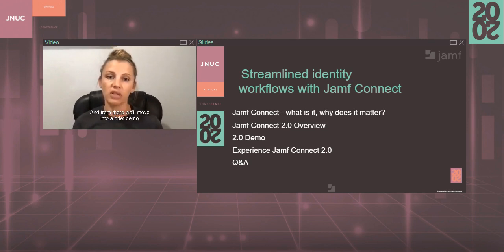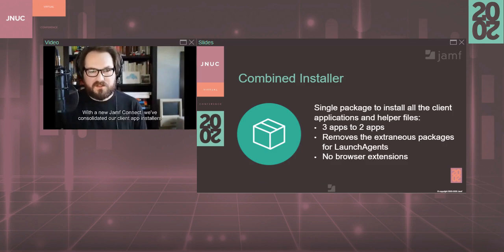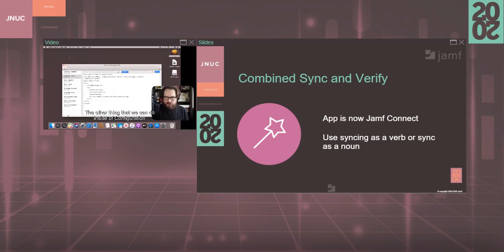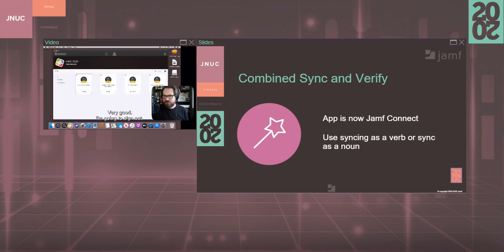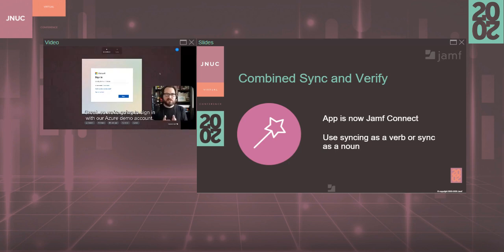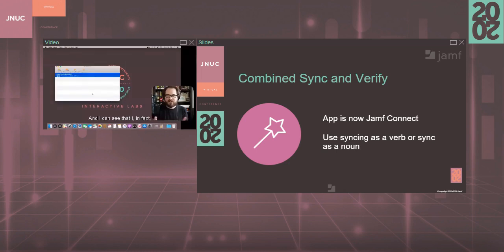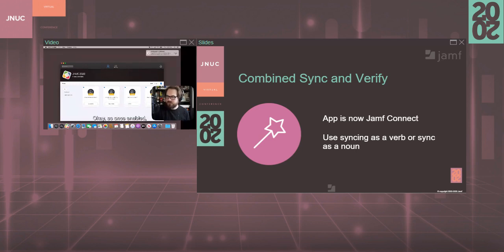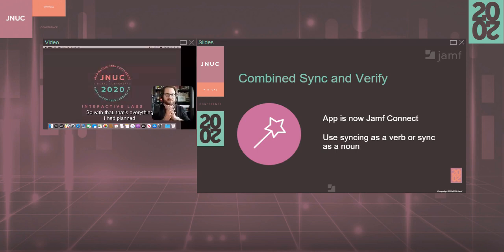Streamlined identity workflows with Jamf Connect for macOS | JNUC 2020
Jamf Connect is evolving to support the smoothest identity workflows for Mac users. Get hands on with the latest version of Jamf Connect.